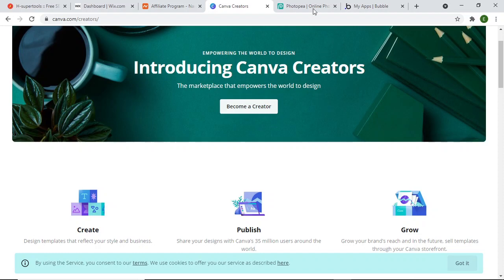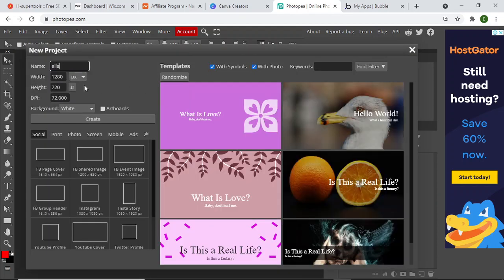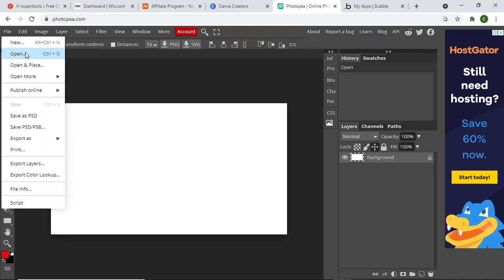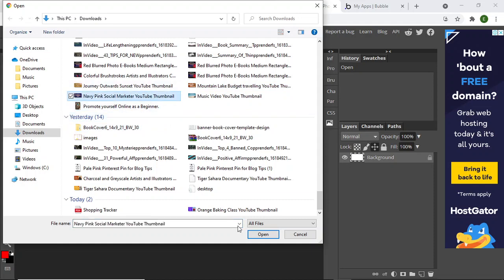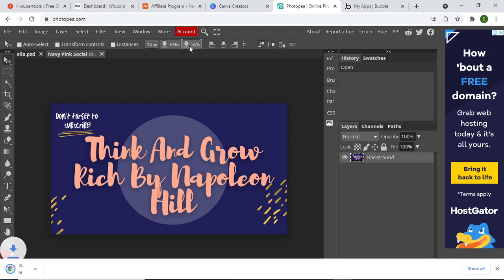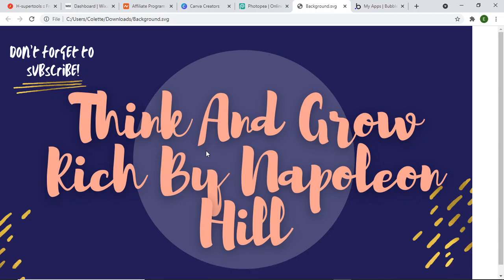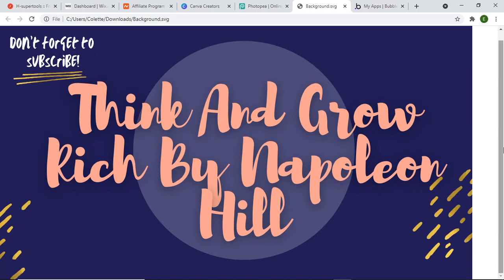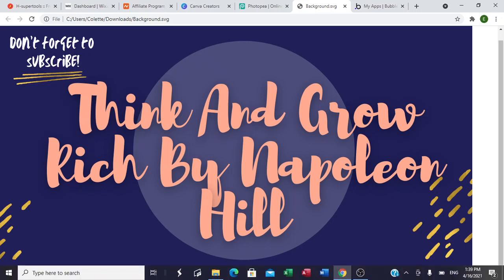PNG To SVG {HowTo convert PNG To SVG for Free} Free PNG To SVG converter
This tutorial will show you how to take a PNG or JPG image and turn it into a layered SVG for free.  There are no special tools needed.